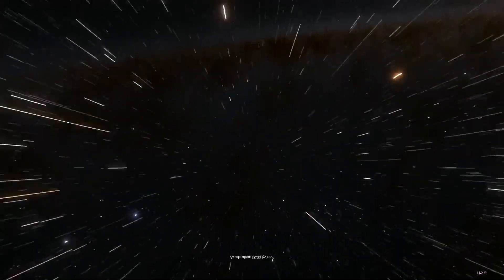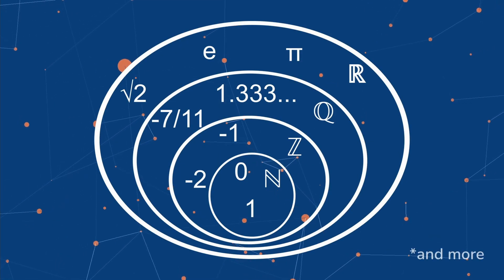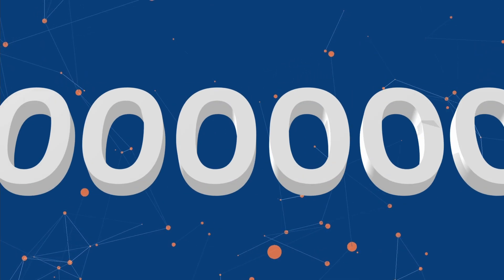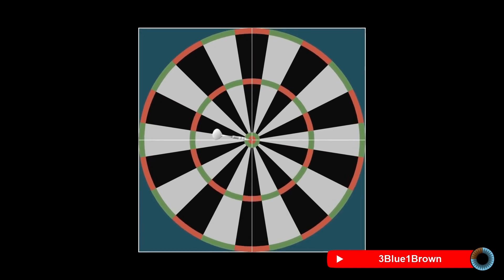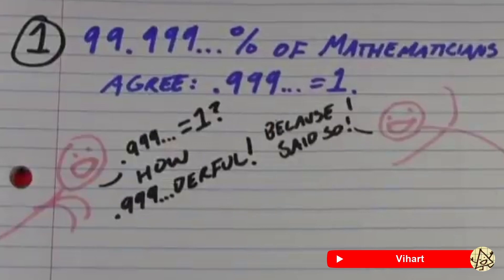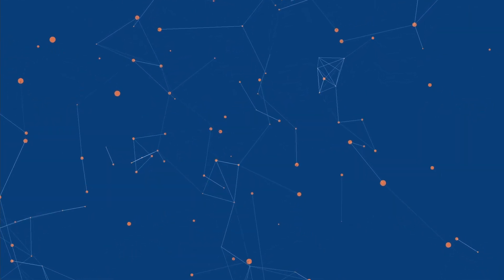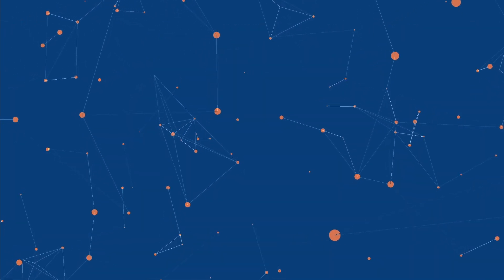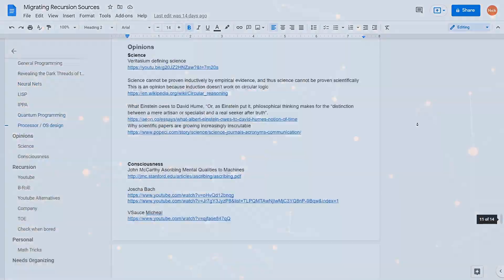Infinity, Zero, and Constructing Space From Inside Space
In this video, I explain the history behind infinity and briefly cover infinitesimals to construct infinite spatial dimensions.

* I originally had designed this video as follows:
null set =  0th Dimension, which can contain an infinite number of itself and still be itself
Aleph_0 = 1st Dimension, which holds an infinite number of 0th dimensions
Aleph_1 = 2nd Dimension, which holds an infinite number of 1st dimensions
Aleph_2 = 3rd Dimension, which holds an infinite number of 2nd dimensions
However, this does not agree with set theory notation and while it is logically valid in this perspective, it does not accurately depict set theory nor does it allow these different cardinalities to be compared, so I decided to replace the Alephs with the Beth numbers. Only to find out that they too do not accurately represent what I'm talking about. I also considered using the Lebesgue measure, but I think it's about time we look into our own notation.
*12/25/2021 The image at 8:30 violates my own axioms by allowing an "infinite" number of zeroth dimensions to stack upon each other without exceeding the bounds of the viewport.
* I did not properly illustrate stacking infinite dimensions during the finite bounds section. This is because I let the dimensions iterate up to infinity, but a better visualization would be to start at infinity and lower the wavelength to zero. I am in the process of making a clarification video.
* We didn't "count past infinity", in fact, we didn't even count past zero. You cannot "count" to infinity, as the word implies a finite perspective, let alone past it.

0:00
0:04 you cannot put a frame of reference around an infinite system from the inside
0:15 Zeno of Elea and the Dichotomy Paradox
0:54 Aristotle's Finitism, 4th century, Greece
1:30 A view of Zeno's Italy ~2500 years later
1:36 Jainism and different kinds of infinity
2:21 Georg Cantor and Set Theory
2:54 Interlude
3:03 A brief history of Zero
3:32 Infinitesimals
4:32 The bounds of probabilities
4:48 Grant picks a number from the Reals
5:10 Dr. Sean Carroll speaking on a cognitive bias
5:40 Prospect Theory
6:26 Entering the rigorous field of nonstandard analysis
6:41 Zoom out a bit for me. Okay, keep going. Don't stop.
6:55 The Zeroth Dimension
7:35 The First Infinite Spatial Dimension
7:58 I̶n̶ ̶t̶h̶i̶s̶ ̶s̶y̶s̶t̶e̶m̶,̶ ̶a̶l̶l̶ ̶d̶i̶m̶e̶n̶s̶i̶o̶n̶s̶ ̶e̶x̶i̶s̶t̶ ̶w̶i̶t̶h̶i̶n̶ ̶a̶ ̶z̶e̶r̶o̶t̶h̶ ̶d̶i̶m̶e̶n̶s̶i̶o̶n̶. Check out the video 'Violated Axiom'
8:42 Pick any direction, they all produce the same outcome: The First Dimension
9:11 The perspective of something inside the system
9:30 The Second Infinite Spatial Dimension
9:49 The Third Infinite Spatial Dimension from the inside
10:00 Some clarifications
10:45 Putting finite bounds on an infinite system
10:54 A Fourth-Dimensional object projected into a 3D scene and onto a 2D screen
10:59 A Fifth Dimensional object projected onto a 2D screen
11:04 The infinite-dimension? and n-cubes
11:08 Outro
11:20 Going full time
11:23 Obsidian for Everyone!
11:38 Thank you!

There are, and will be, so many assumptions I make while making these videos that I am unable to account for all of them in the interest of actually getting things done. So, if you have any questions or want to challenge anything I said, feel free to do so in the comments. This project likely won’t be finished anytime soon, not even years down the line, I likely will say completely incorrect things that will need to be corrected. As I am learning alongside you, I will do my best to make sure that I address anything I say incorrectly.